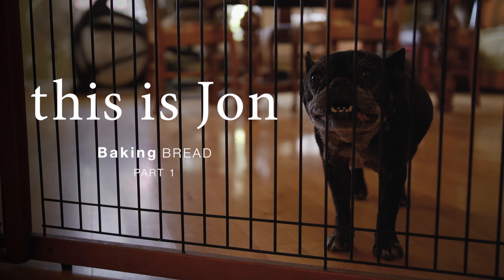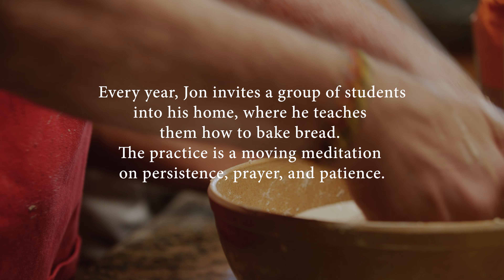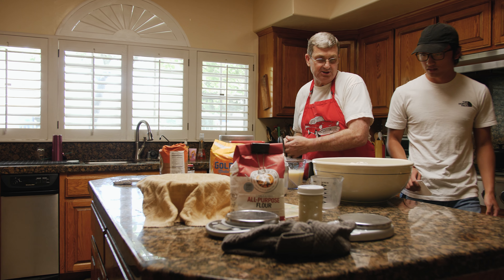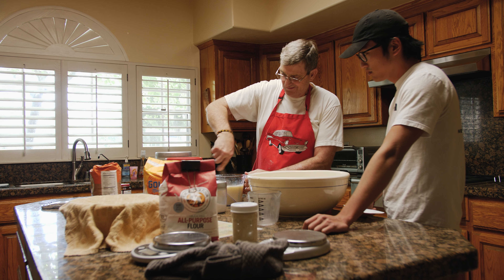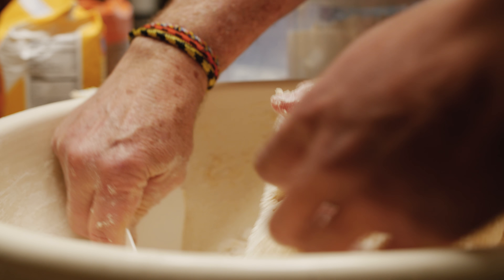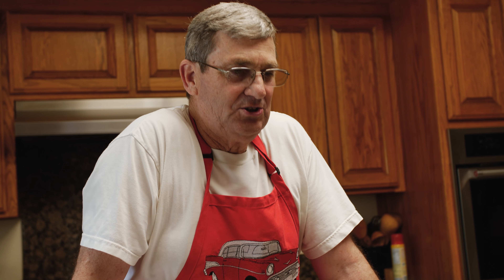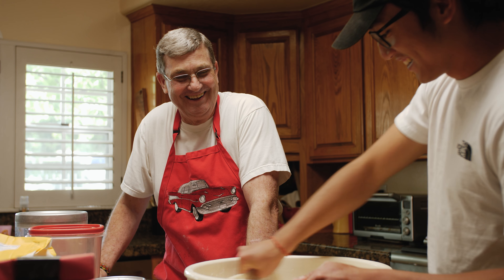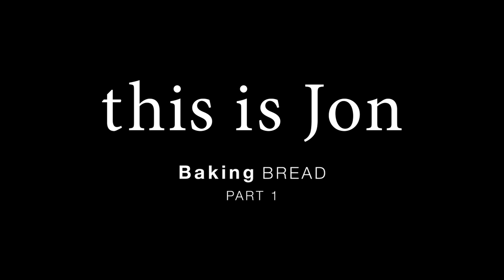This Is Jon: Baking Bread, Part 1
Baking bread is a longtime passion of Azusa Pacific President Jon Wallace, DBA. Each year, he invites a group of students into his home to teach them how to make bread. It's an opportunity to connect, as well as a lesson on persistence, prayer, and patience. This is part 1 of a 3-part series.